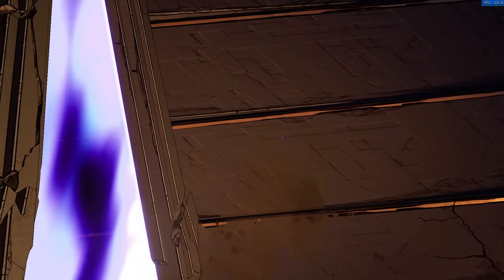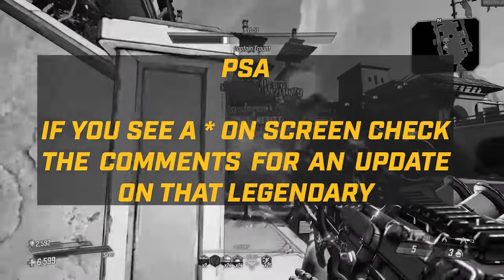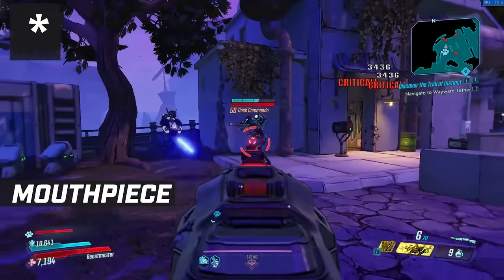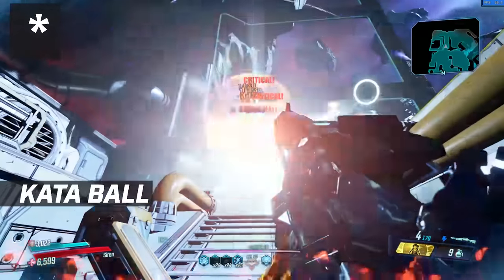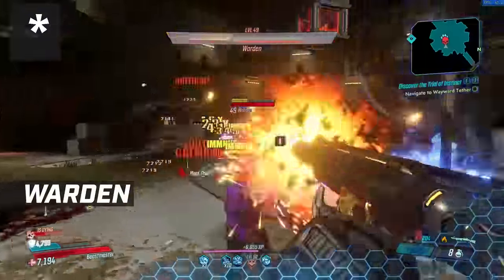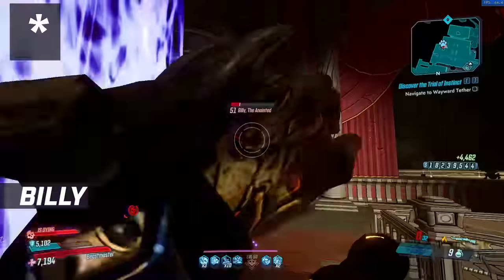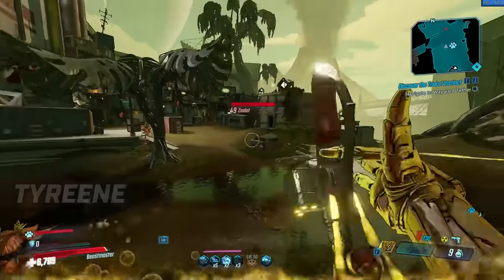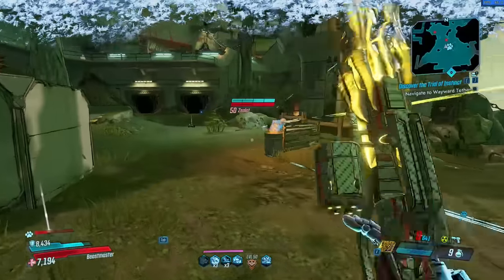Borderlands 3 | All 14 Boss Legendaries & How To Get Them (Which Are The Best?)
Every boss in the main story has a unique drop to them. Today we go over all the legendaries they drop and whether there's any point to farming them or not!
(Can't add Tony's on phone so will do when at PC)
Follow my other stuff
►BL3 Beginner Guides -
►BL3 News -
►BL3 Best Builds -
►BL3 Best Gear -